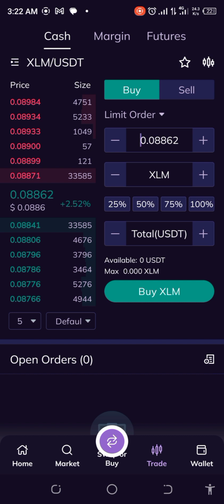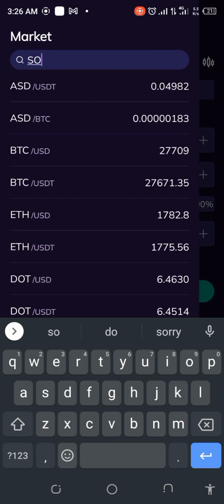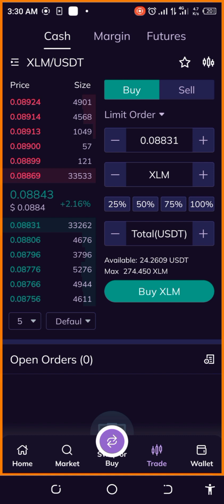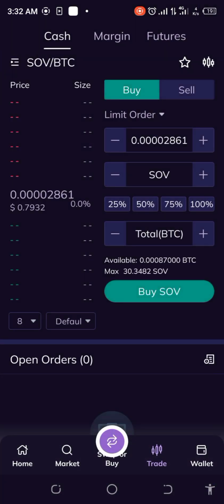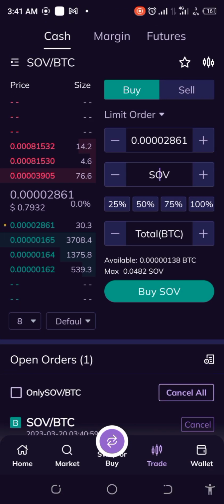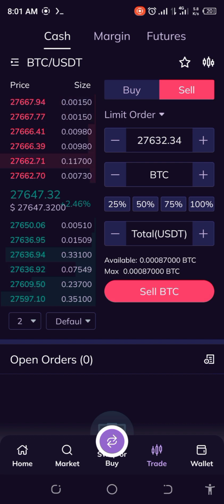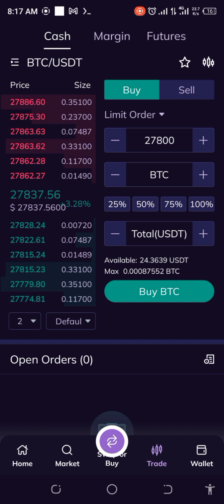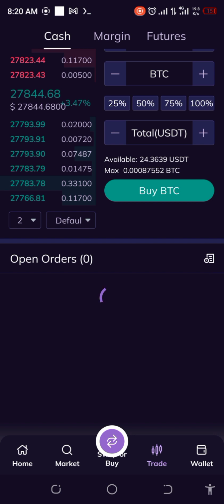SOV/BTC: Triangular Arbitrage on Ascendex. Watch and Learn Vital Lessons from this trade.👌🏼